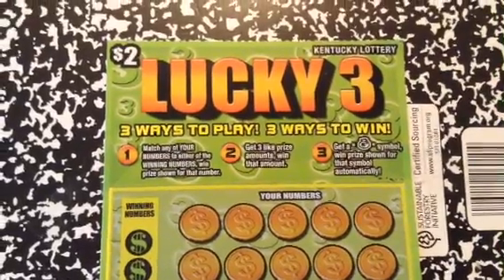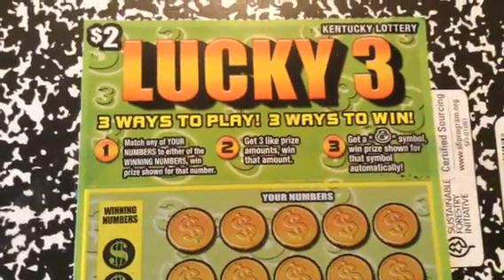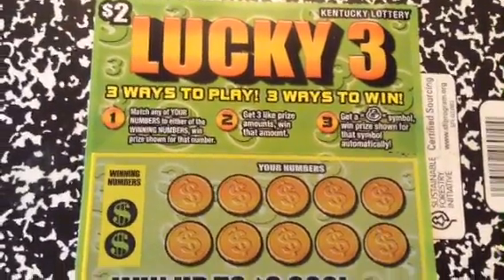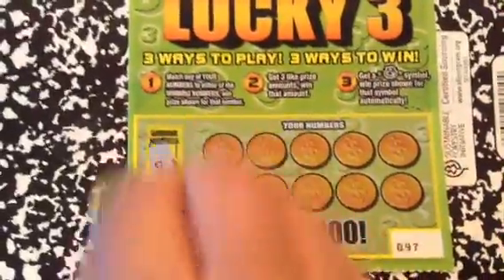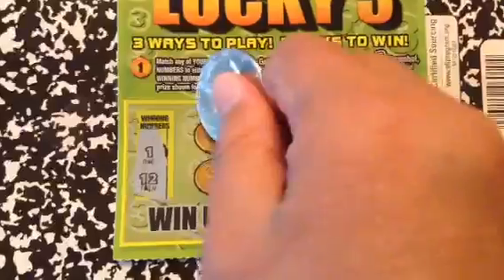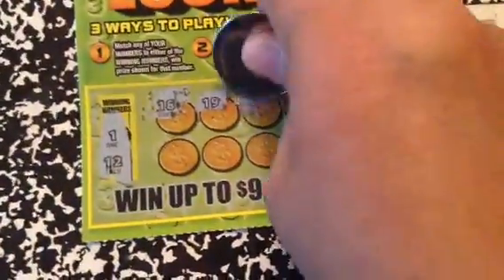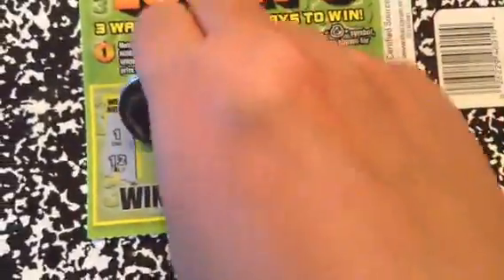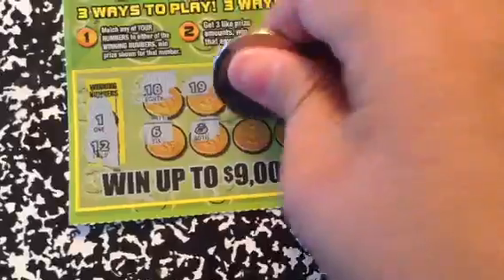Lucky 3 winner